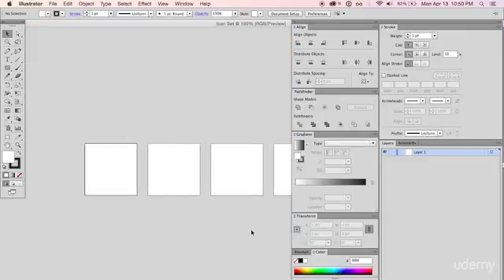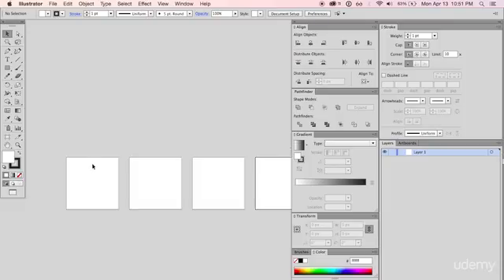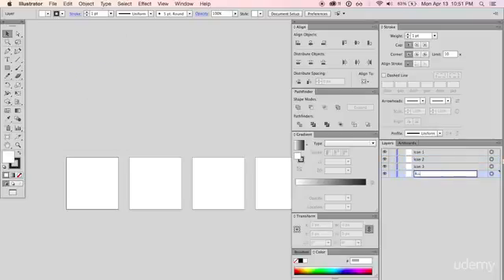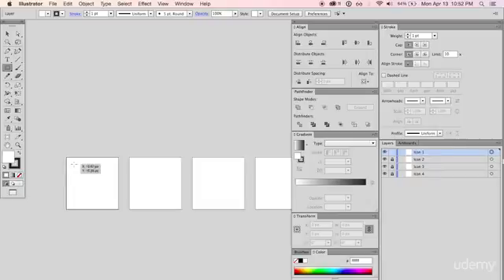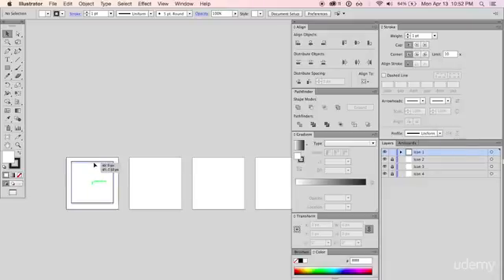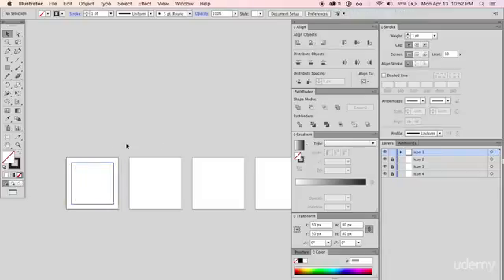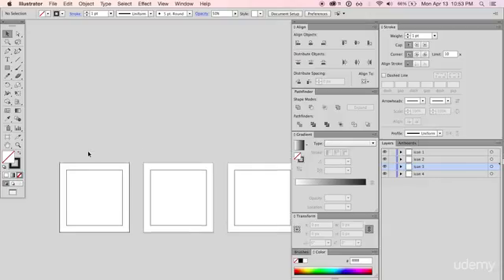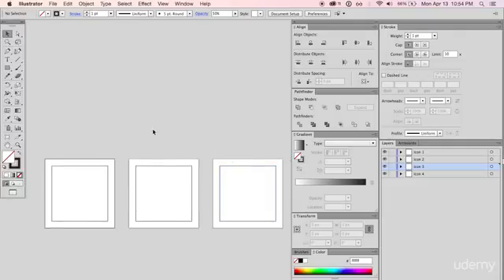Lecture-4 | Drawing the outside shape of each icon | Creating Icons with Illustrator | Udemy courses